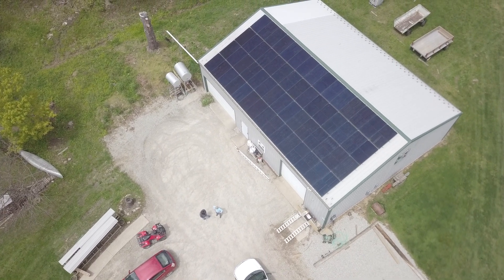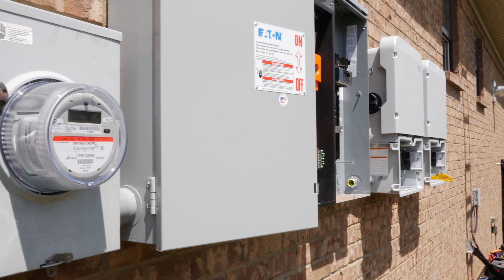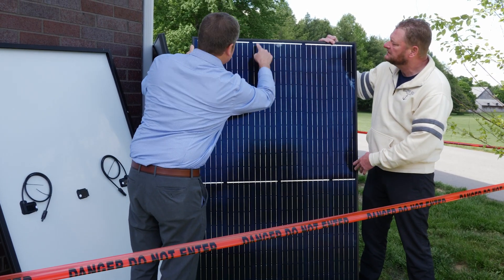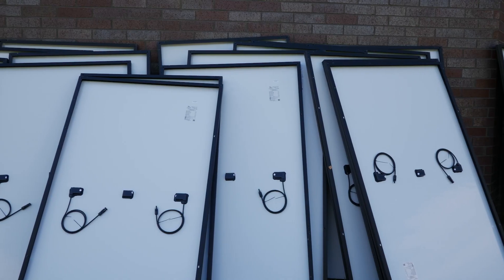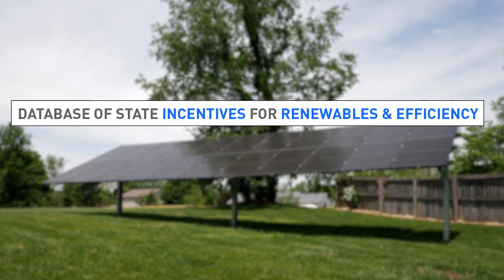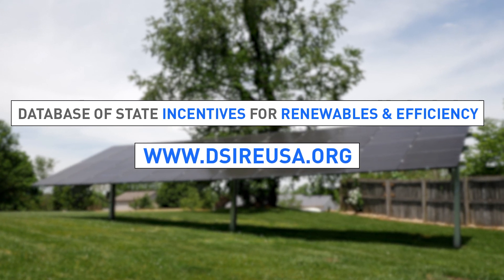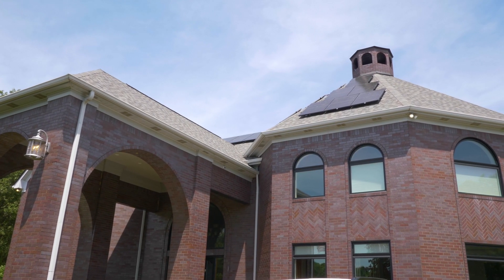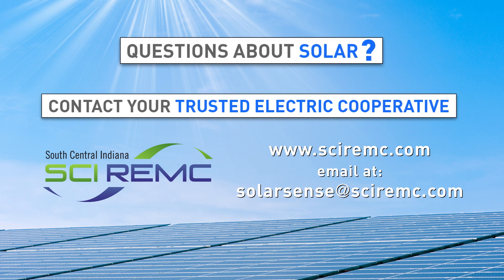Research Potential Solar Incentives and Tax Credits | SCI REMC